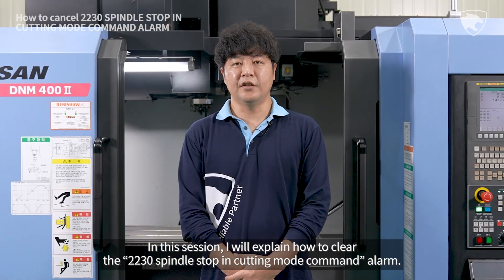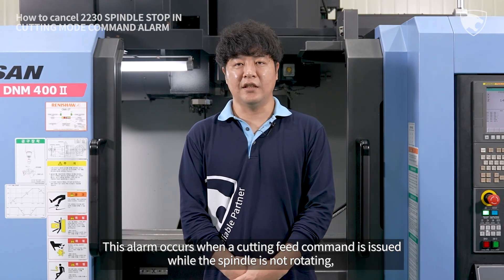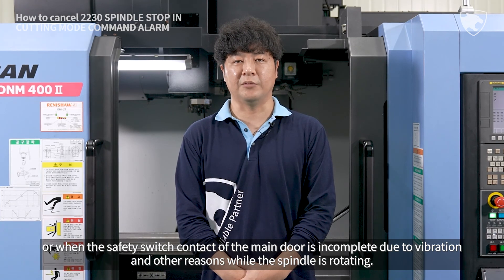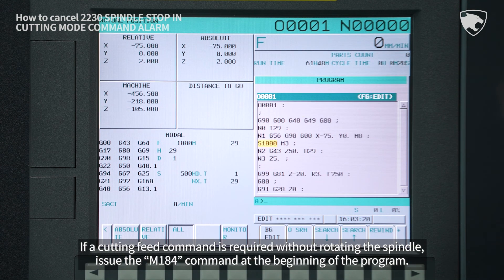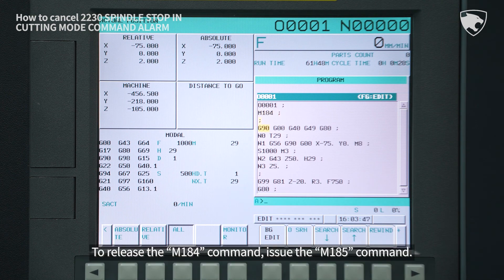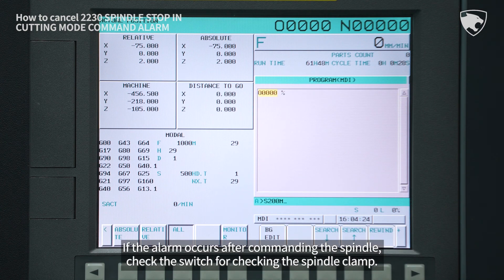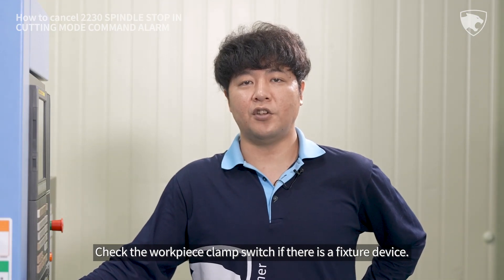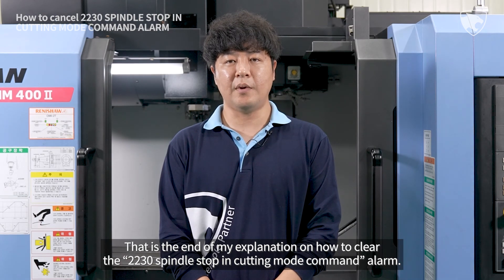Service tip.19 [EN] - How to cancel the "2230 spindle stop in cutting mode command" alarm